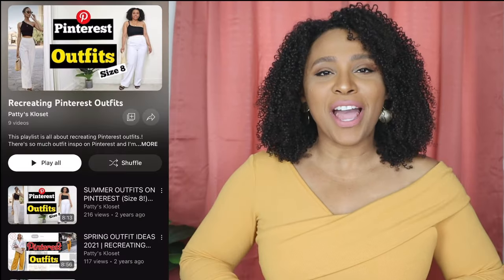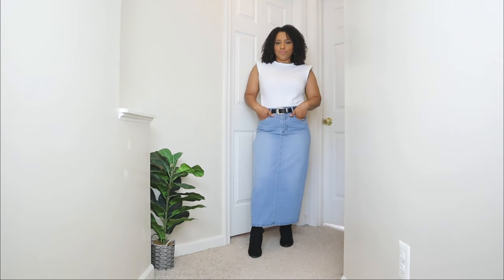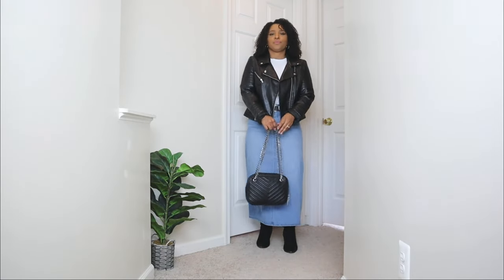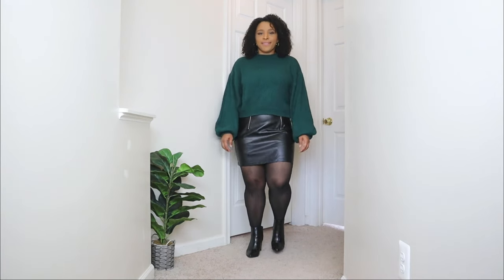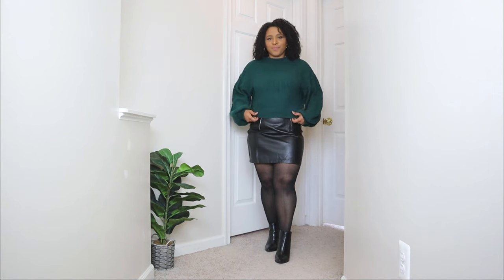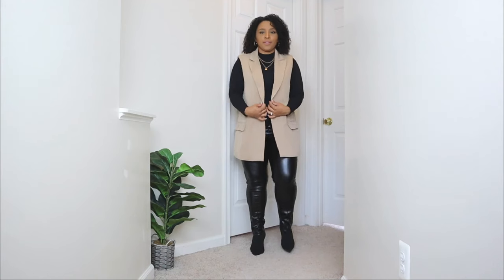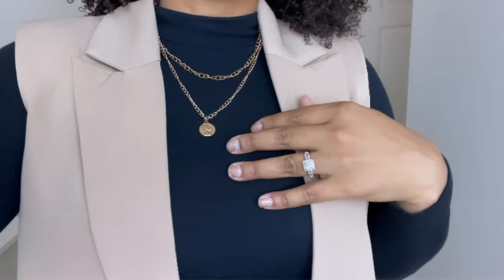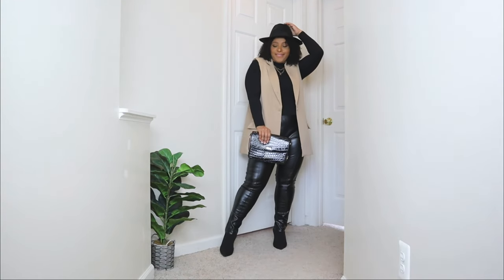Pinterest Inspired Outfits for Fall | Fall Fashion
Fall is here, and it's time to update your wardrobe with some trendy new pieces. Perfect for fall fashion.
In this video, I'll show you three different fall outfits from Pinterest that you can easily recreate using pieces you already have in your closet, or that you can find at affordable prices. From casual to dressy, I've got you covered. Think of shopping you closet! These are easy Pinterest inspired outfits you can recreate.